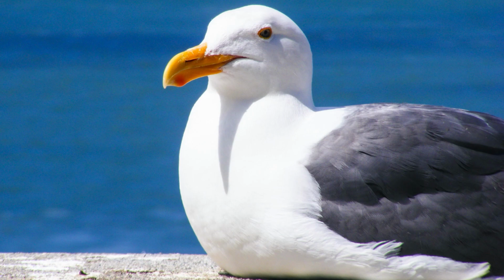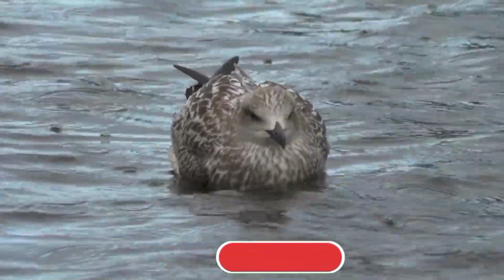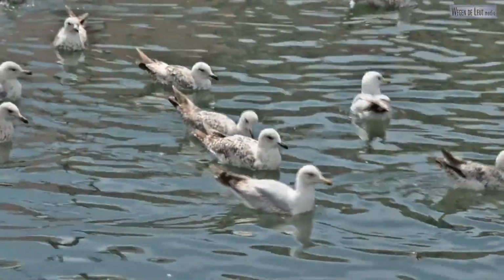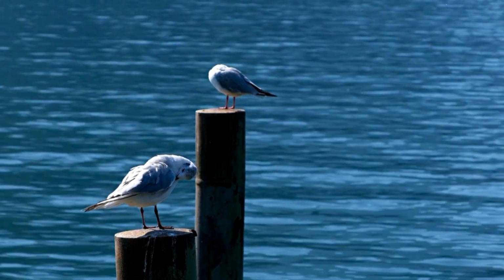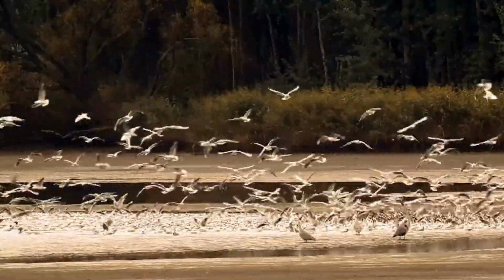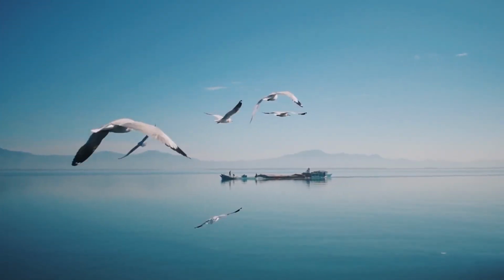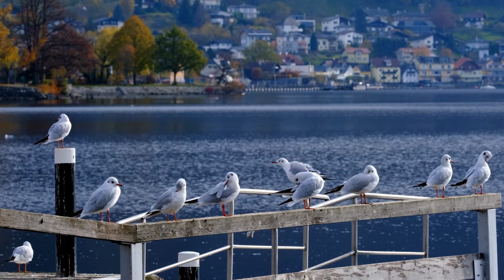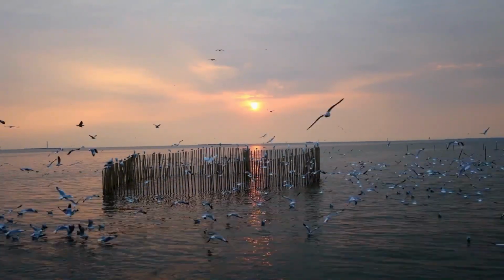Soaring with Seagulls: Graceful Guardians of the Sky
In this captivating video, witness the breathtaking beauty and captivating charm of the seagulls. Their majestic flights, elegant dives, and serene presence are showcased as they gracefully navigate the vast open skies. Immerse yourself in the world of these intelligent and adaptable birds as they enchant and inspire us with their effortless aerial maneuvers. Join us on this journey as we uncover the secrets of these charming creatures, revealing the hidden wonders of the seagull's flight. Sit back, relax, and let your spirits soar along with these guardians of the sky.

Seagulls are fascinating birds commonly found near coastal areas around the world. These birds are known for their distinct appearance and behavior. With their white feathers, gray wings, and bright beaks, seagulls are easily recognizable. They have adapted to various habitats, including beaches, piers, and even urban areas. Seagulls are opportunistic feeders and are often seen scavenging for food near the shore or in garbage dumps. Their loud calls and aerial acrobatics make them a frequent sight at the seaside, adding charm to coastal landscapes.